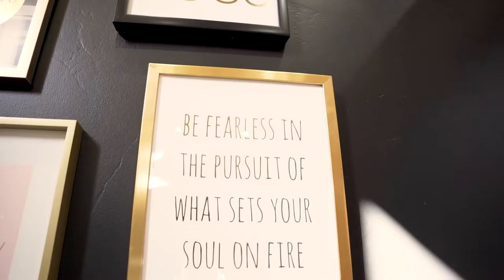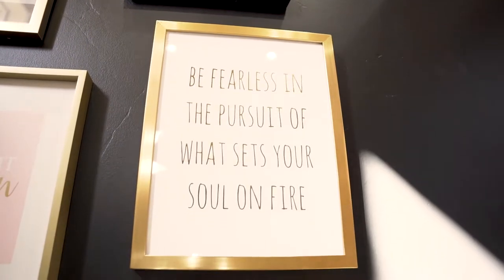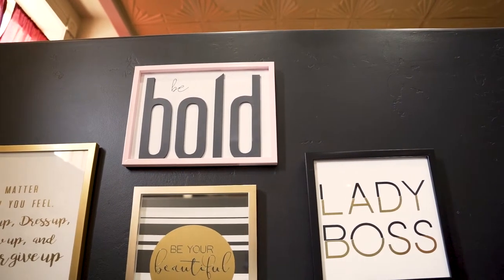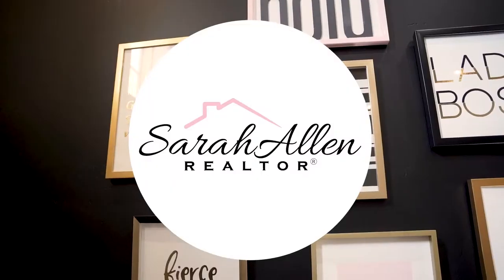Buy the UGLIEST house on the block.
Don't be afraid of the ugly house on the block. It can be a great opportunity for you if you're willing to add a little sweat equity.

👉BIO:
Exceptional service, industry knowledge, and responsive communication; 3 essential factors in every real estate transaction. My goal is to make every interaction a positive experience by servicing my clients to the best of my ability. Your criteria guides my home search resulting in properties that meet or exceed your needs.

Selling your property will be a coordinated process matching your goals with realistic market values and timelines.

👉ABOUT SARAH ALLEN, REALTOR®:
As a licensed Arizona Realtor, my goal is to make every interaction a positive experience by servicing my clients to the best of my ability.

I love living in Prescott with my husband, and our feisty 5-year-old girl, and sweet 2-year-old boy; they both push us to our limits both professionally and emotionally. I enjoy the outdoors, biking, and exploring this great area, but most importantly, I love the small town vibe Prescott offers.

Our town is nicknamed everybody’s hometown, and that’s the #1 reason for why I love living here. Prescott brings a sense of community to every resident, and the wonderful people that make up our small town truly believe in building quality relationships that last.

Sarah Allen, Realtor
Keller Williams Northern Arizona
102 N. Montezuma St, Prescott, Arizona 86301

👉Video produced by Steven Kinsley, owner of The Den.